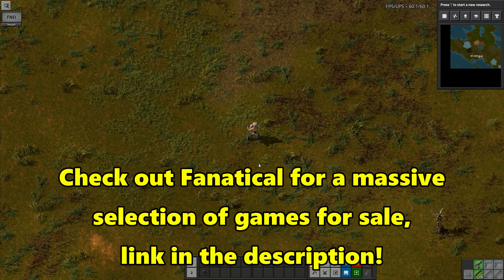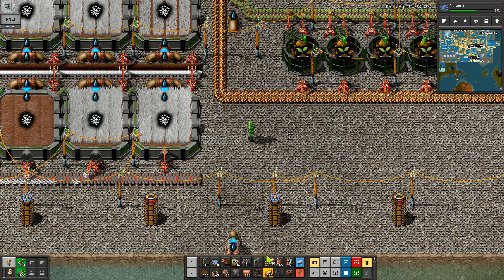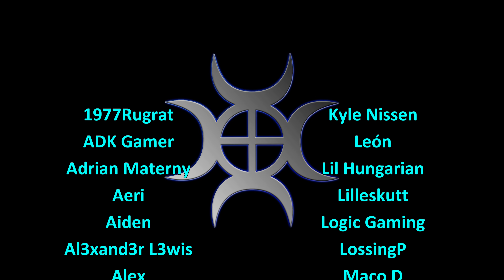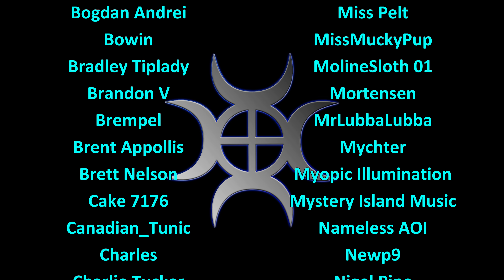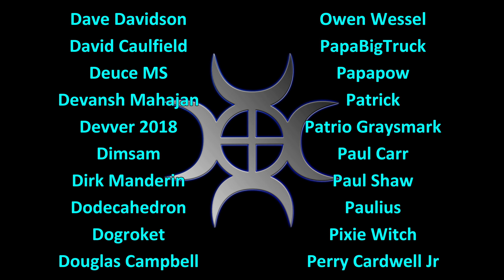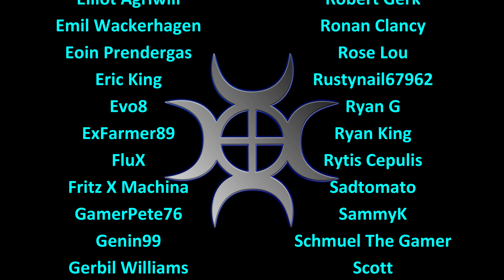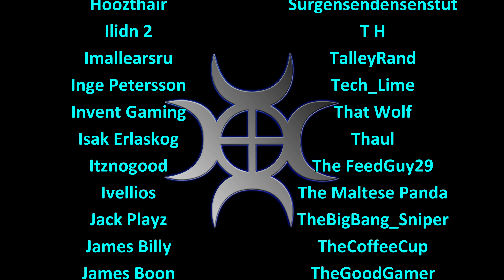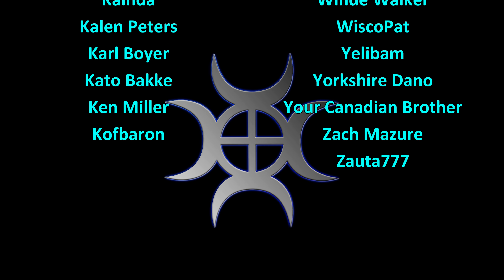Factorio BAT Challenge #275: Ferric Chloride!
Making up some ferric chloride for the next step in production!

1. Make one thousand of every item in the game and have them in logistics chests
2. Any items that can't be stored in chests must be built
3. All of Bob's and Angel's mods, apart from infinite ores are being used
4. The only extra quality of life mods allowed are Squeak Through and a flying vehicle